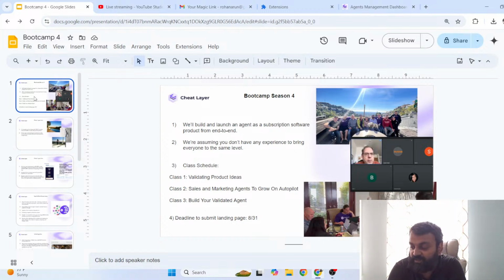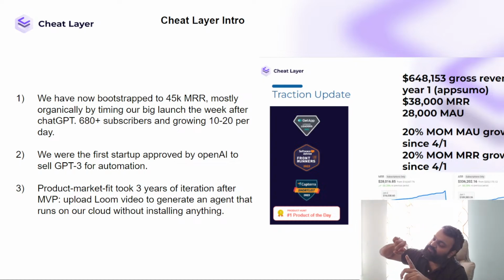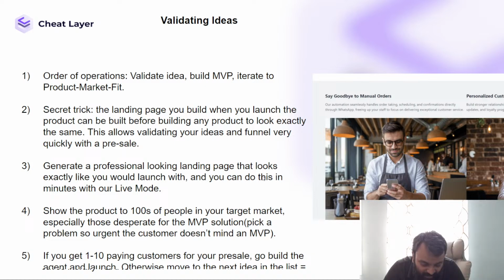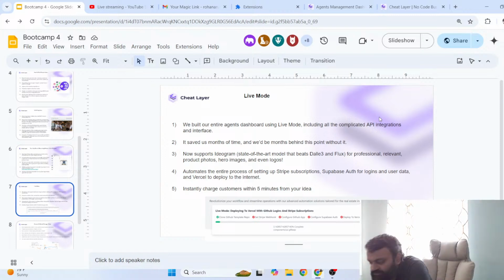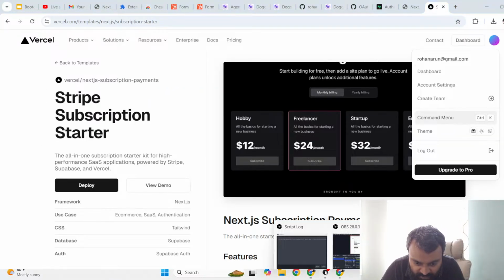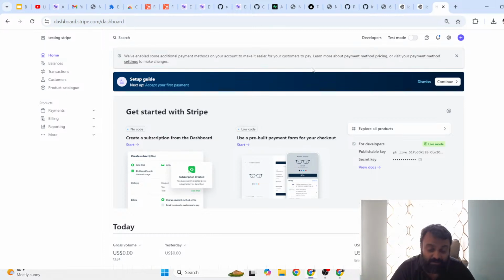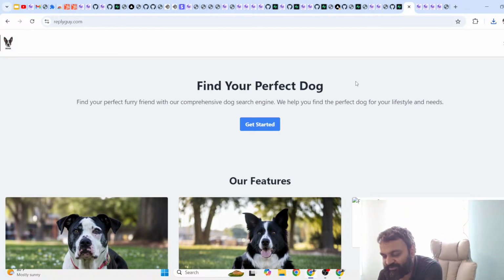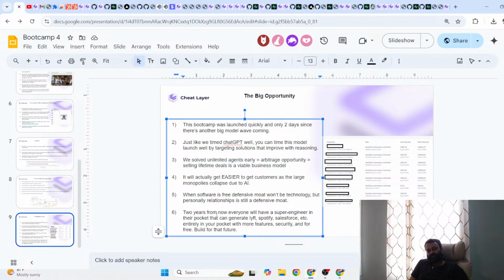Bootcamp Season 4 Class 1: Building products using Live Mode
Bootcamp Season 4

Join me LIVE on 8/24 to build a product from scratch and then sell it on autopilot.

Class 1: Generating products in Live Mode
7/24 12pm EST

Class 2: Marketing and sales agents to grow on autopilot
7/25 12pm EST

You can use Live mode to quickly validate an idea before building anything. Always sell before you build. To prepare for Bootcamp Season 4, validate your ideas like this:

1) Write down 5 problems with urgency, frequency, and no solution on Google.

2) Use Live mode to generate just the landing page and a signup form with early pricing.

3) Launch it to your network, or pay a newsletter $200 to get a big email blast you can use to test conversion rates.

4) If you get sales, build the agent, start charging customers, and iterate to product-market-fit. Otherwise, repeat 1-3 going down the list of problems.

All Saas products are basically automating something, so the solution space is actually very large with agents.

You can technically do this by going to an existing product, then use Live mode to clone the landing page that worked as a starting point. Install our extension, go to a website, hold ALT+S, and enter this to try:

"generate a landing page that looks like this but instead make it for an AI for dogs with a pricing section, blog section, and sign up form. "

To prepare for Bootcamp Season 4, generate your first landing page and post it to get feedback from me on the landing page and attract teammates to work together.